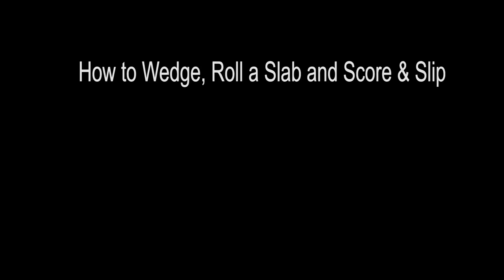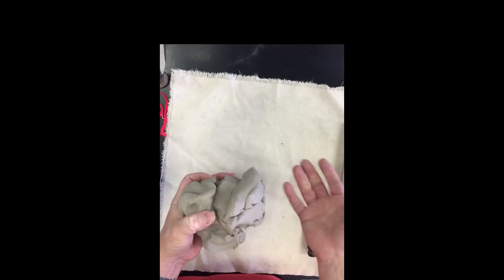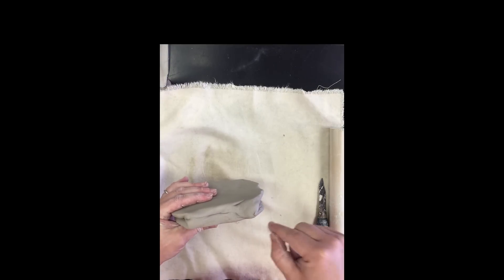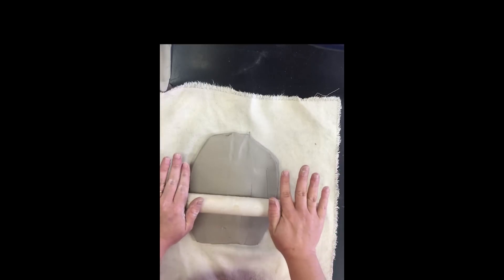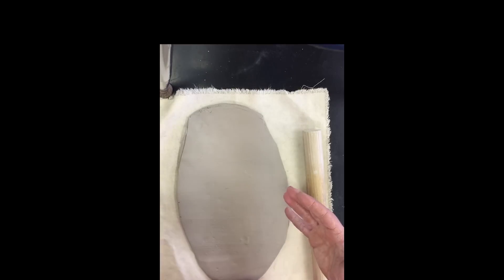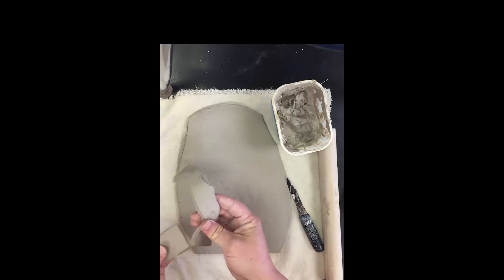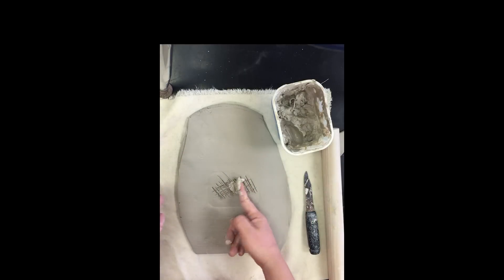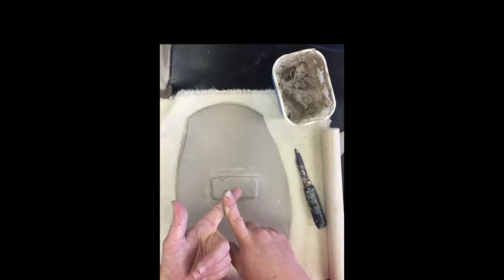How to Wedge Clay, Roll a Slab and Score and Slip